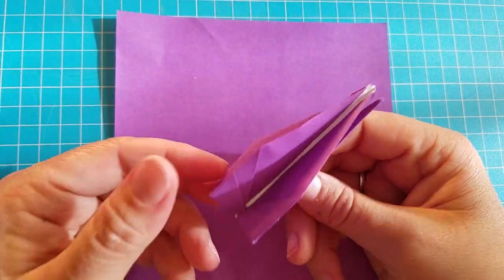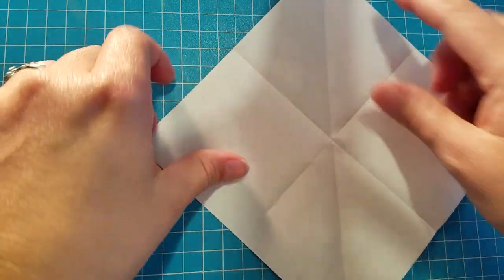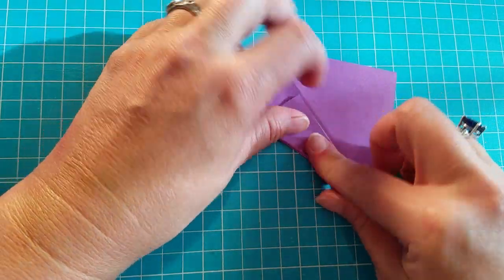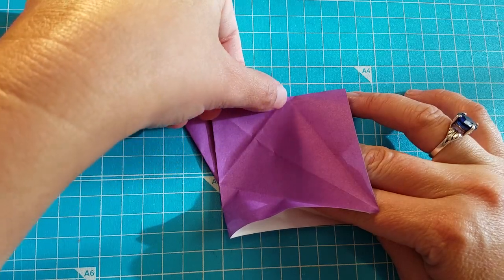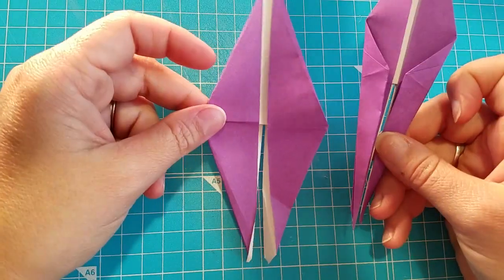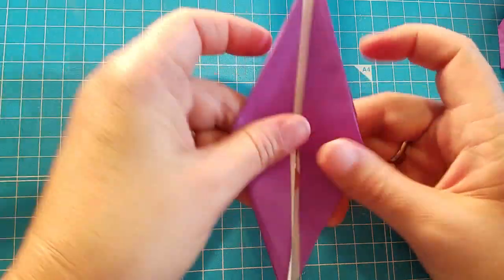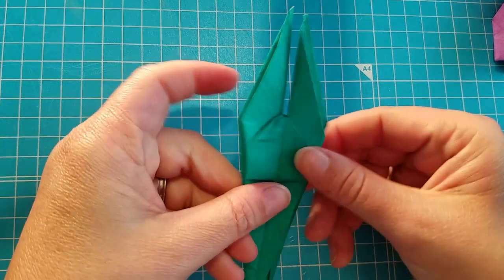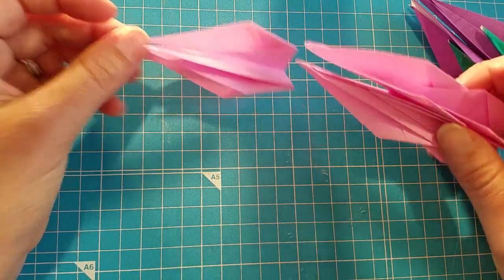Fold a paper crane, with quick fixes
Easy how-to in folding origami cranes. Also, fixing common mistakes made when folding them.